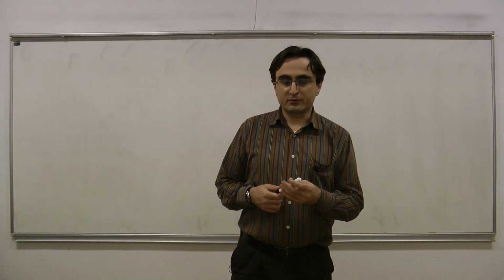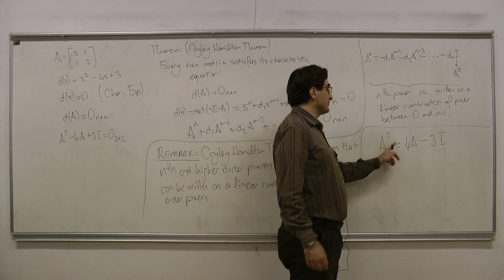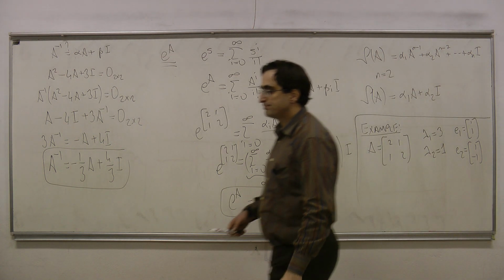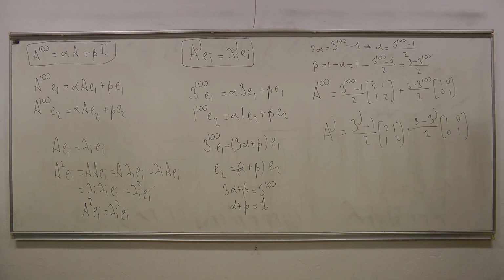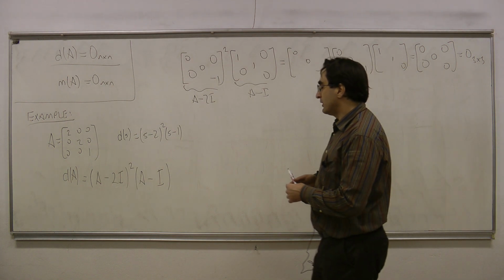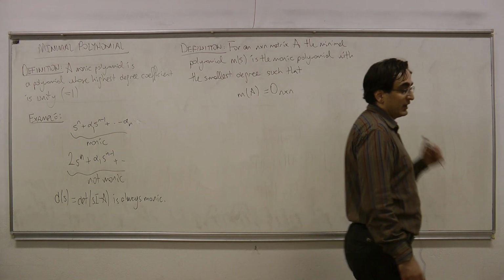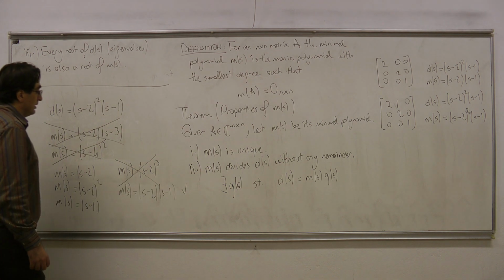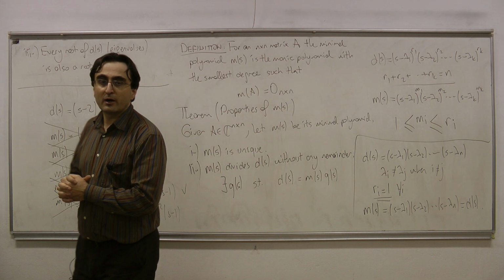EE501: Lecture 22 (Fall 2020, METU)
Contents:

00:00:00 - Review
00:01:45 - Cayley Hamilton Theorem (CHT)
00:03:25 - Remark on the Theorem: nth or Higher Powers of A
00:11:33 - Negative Powers of A
00:14:04 - A Glimpse of Functions of a Matrix
00:18:37 - Back to the Example: Calculating the Powers of [2 1; 1 2] Using CHT
00:29:49 - Does a Lower Order Polynomial Exist Satisfying an Equation Similar to Characteristic Equation?
00:33:21 - Example
00:42:29 - Minimal Polynomial
00:43:19 --- Definition: Monic Polynomial
00:46:08 --- Definition: Minimal Polynomial
00:49:38 --- Theorem: Properties of the Minimal Polynomial
00:52:19 --- Discussion on the Properties of Minimal Polynomial with Examples
01:01:01 --- Summarizing Characterization of the Minimal Polynomial Based on Its Properties